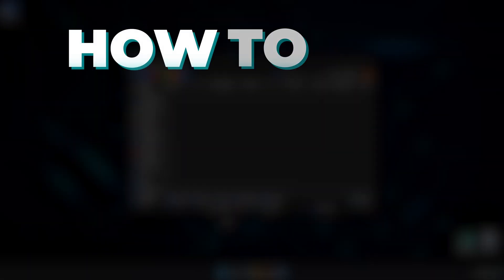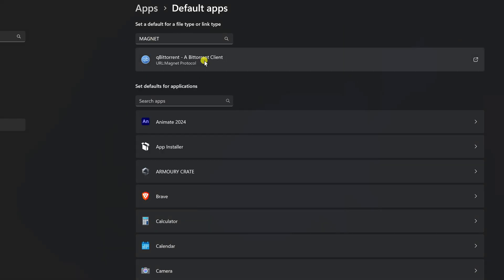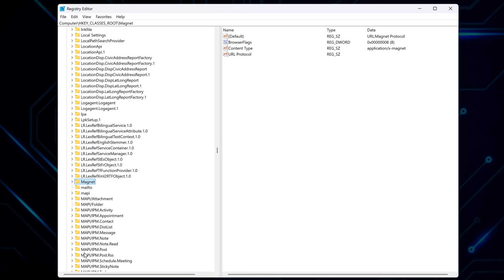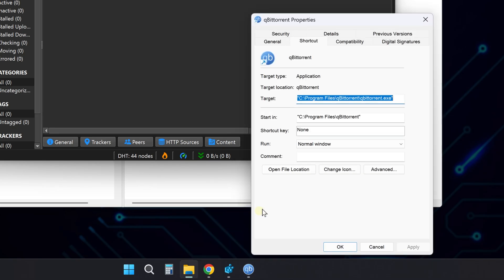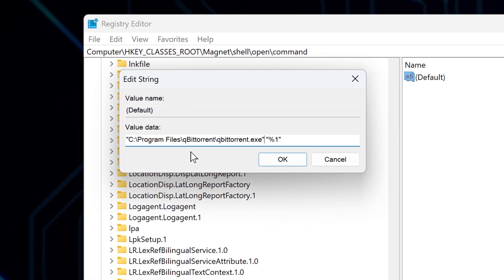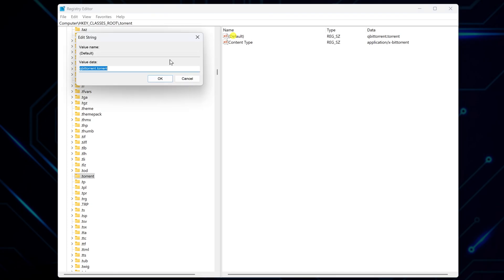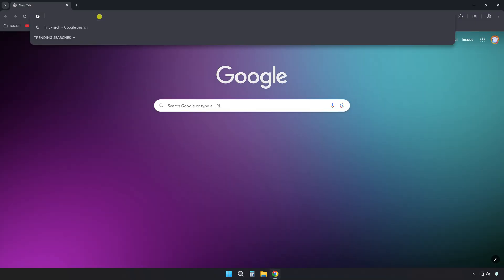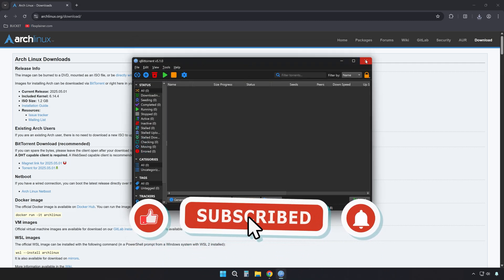Set qBittorrent as Default in Seconds (Magnet Links + .torrent Files)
⚡How to Set qBittorrent as the Default App for Magnet Links and Torrent files — here's the fast and foolproof way!
In this step-by-step video, you'll learn how to set qBittorrent as your go-to app for opening both magnet links and .torrent files. Whether you're tired of files opening in the wrong app or just want to avoid messy setups, this video has you covered.

✅ Learn two fast and easy methods to set qBittorrent as the default
✅ Use the Windows "Default apps" settings to associate .torrent and magnet files
✅ Manually edit the Windows Registry if the quick method doesn’t work
✅ See exactly how to find the qBittorrent path using taskbar properties
✅ Modify registry entries precisely to avoid common magnet link issues
✅ Fix issues like "%1" placeholders and unnecessary SHELLASSOC paths
✅ Ensure Windows links .torrent files to the correct qBittorrent handler
✅ Restart your browser and test both magnet and .torrent links like a pro

🎥 Sections:
0:00 Intro
0:11 Set qBittorrent as Default App for .torrent Files
0:24 Set qBittorrent as Default App for Magnet Links
0:30 Fix Magnet Link Defaults via Registry Editor
1:12 Get qBittorrent Path from Taskbar Shortcut
1:26 Update Registry Entry for Magnet Links
1:55 Fix .torrent File Association in Registry